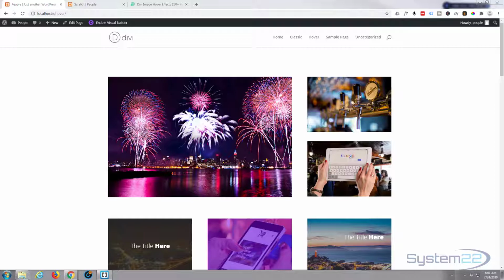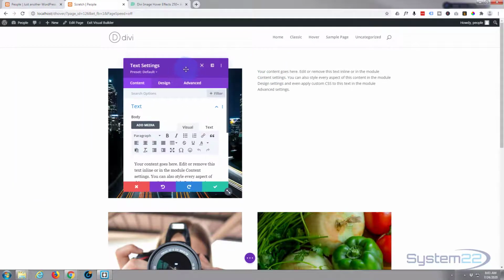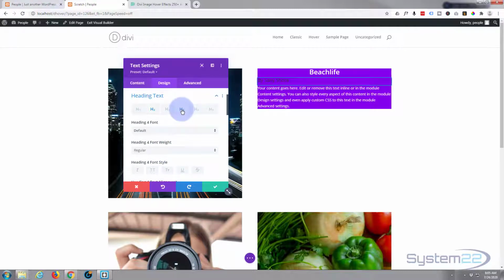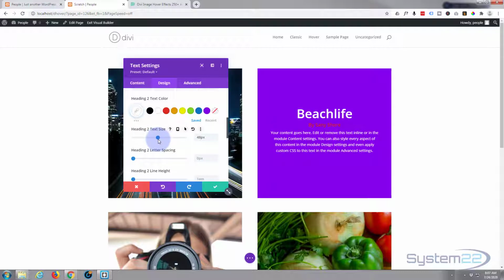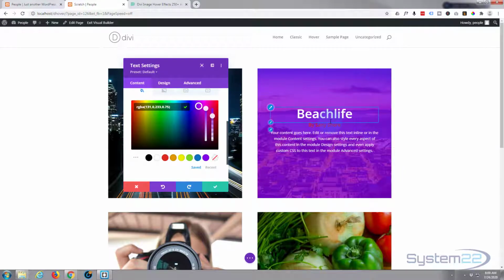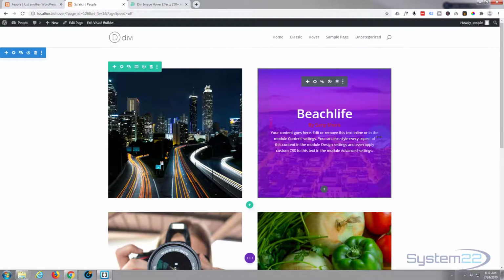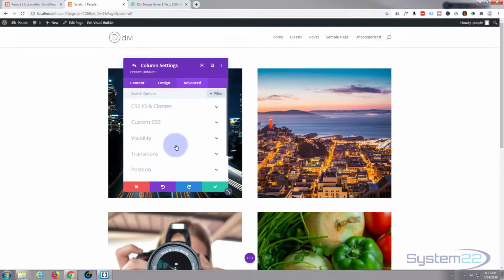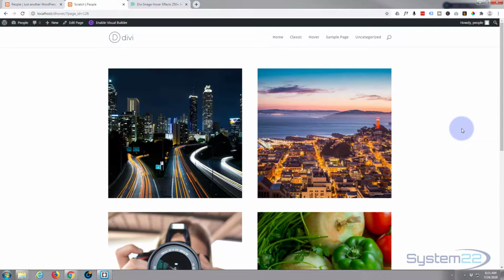Divi Theme Hover Effects Flip Box Effect 👈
Divi Theme Hover Effects Flip Box Effect. We are going to be using the Divi theme to create some great effects in this series of videos.The Divi theme from
elegant themes is absolutely awesome. Whenever I have a WordPress build, it's my go-to theme every time. I have built many, many sites with the Divi theme
and it just keeps on getting better. Elegant themes keeps adding features, and tools to increase your productivity, as well as ease of use and site load
speed. So if you are building a WordPress site I recommend you give it a try. I am pretty sure you will not be disappointed!